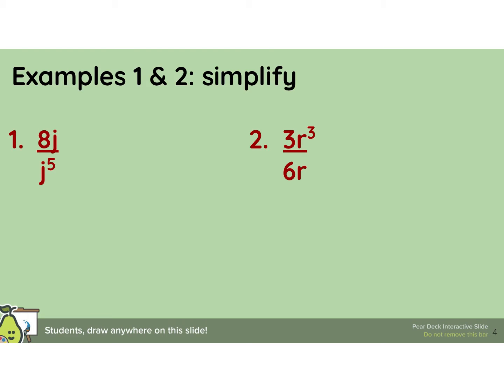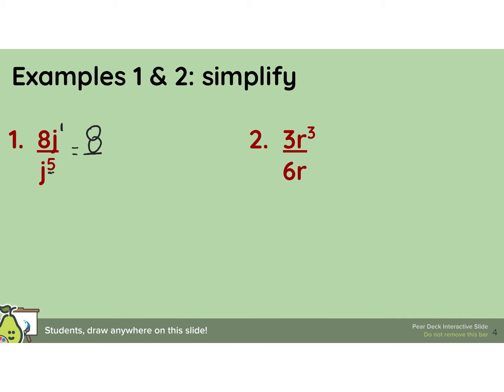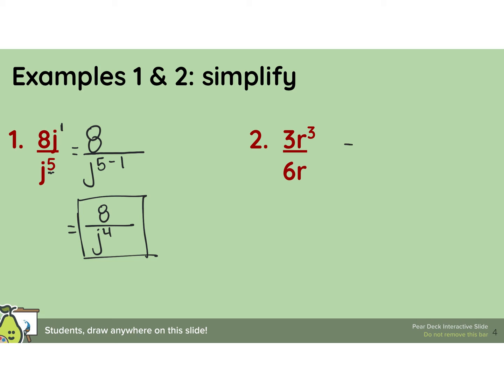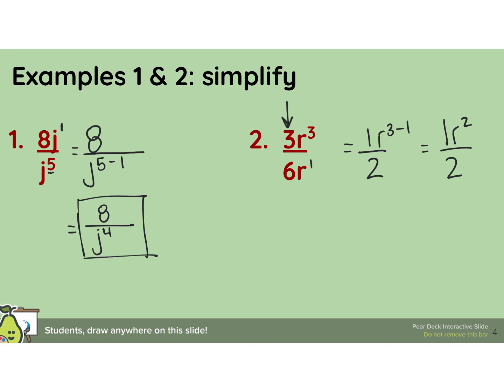Dividing Monomials Ex1-2.mp4